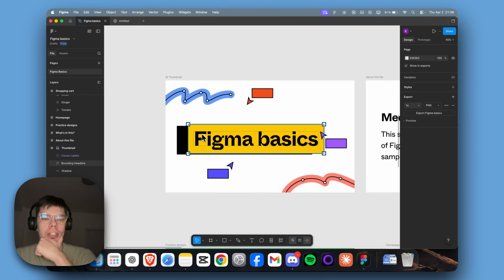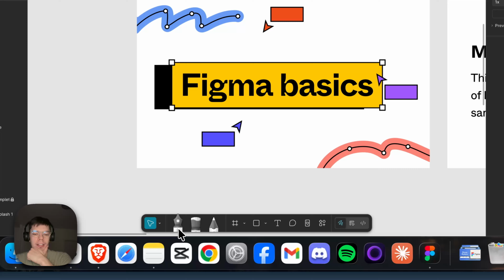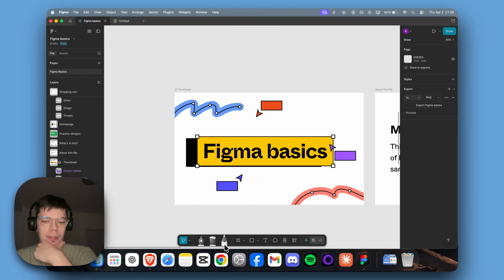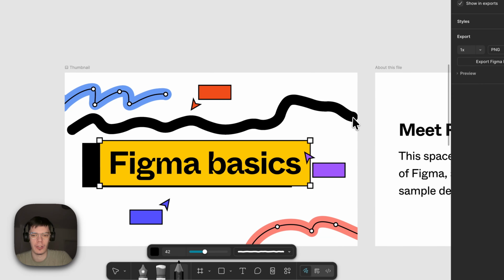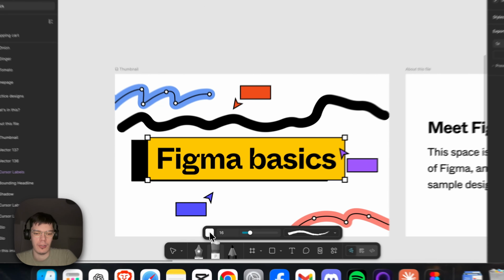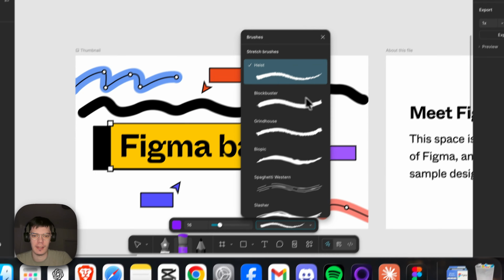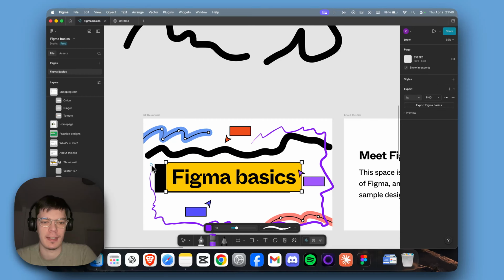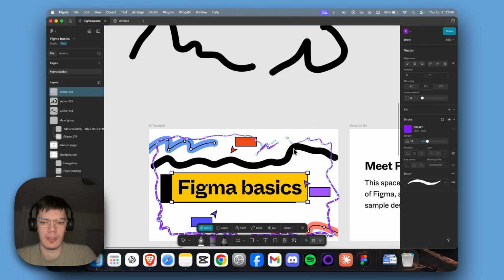How to Draw in Figma - Full Guide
This guide shows how to draw in Figma. Follow these steps to use shape and pen tools for creating custom designs.